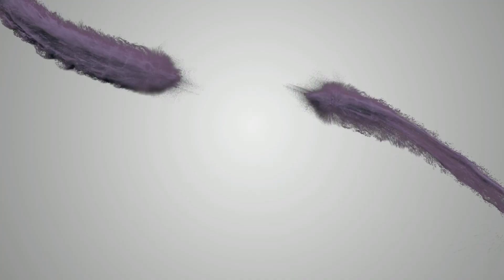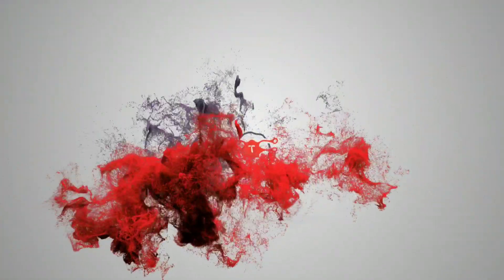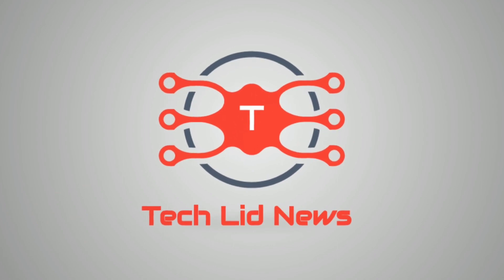Galaxy Fold 2 Waterproof?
Will the next Galaxy Fold 2 device be water proof